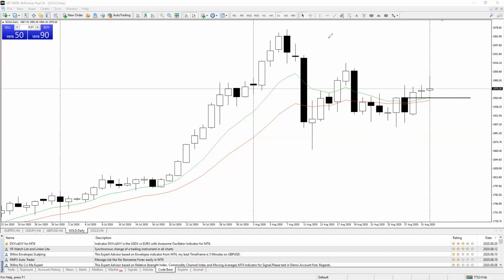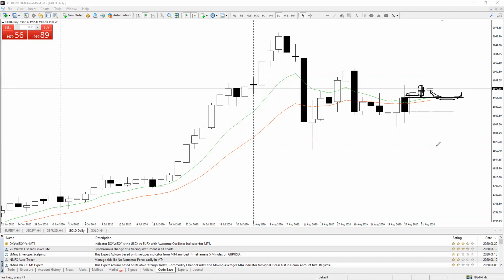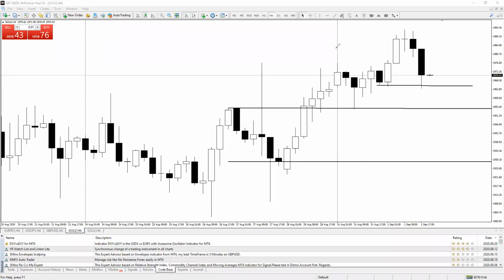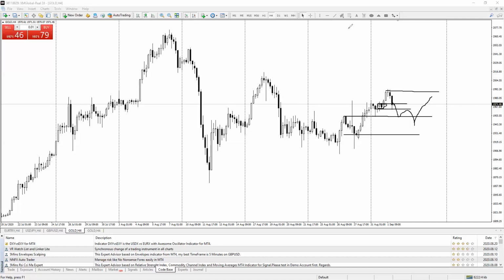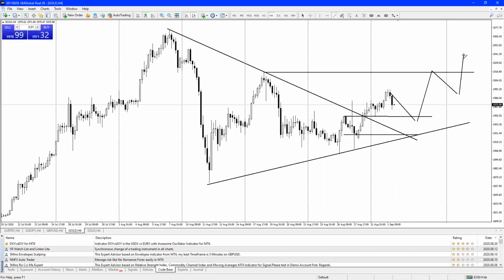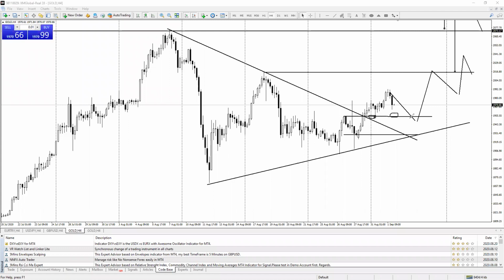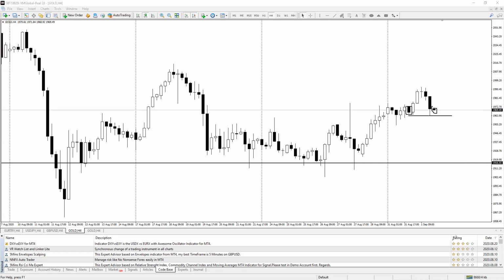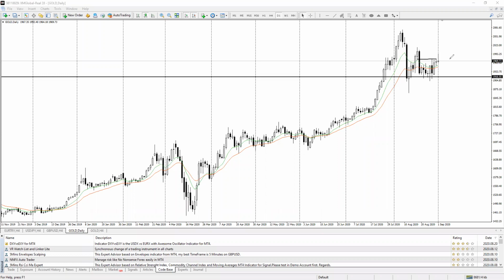ANALYSIS ON GOLD FOR THE WEEK(31-08 TO 04-09-2020)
JOIN US ON FOR MORE INFO ON HOW WE TAKE OUR TRADES WITH ANALYSIS AS WELL